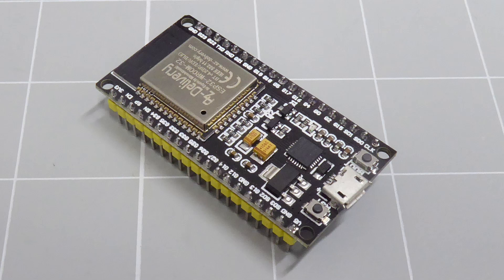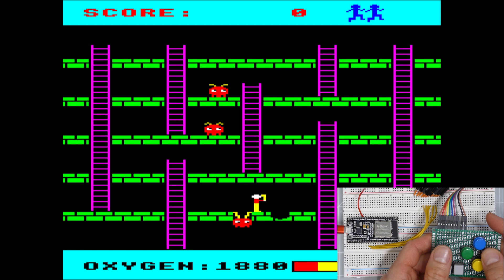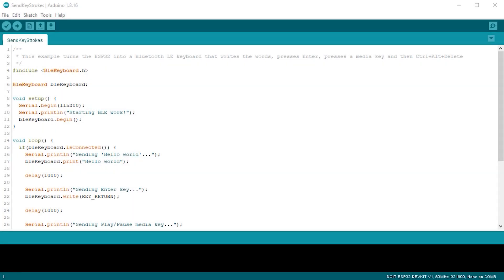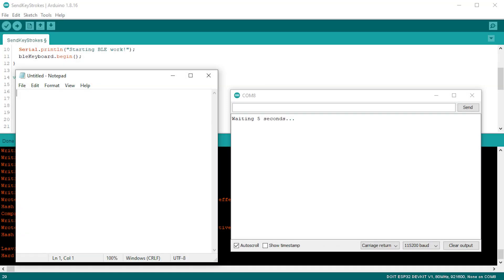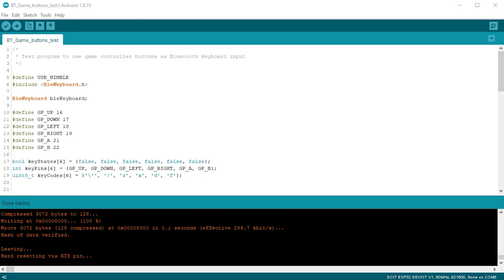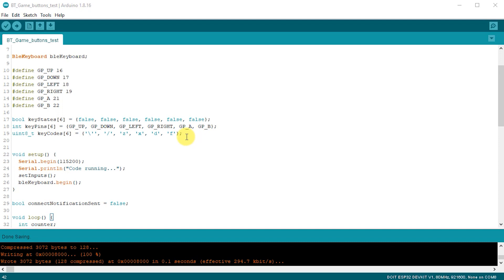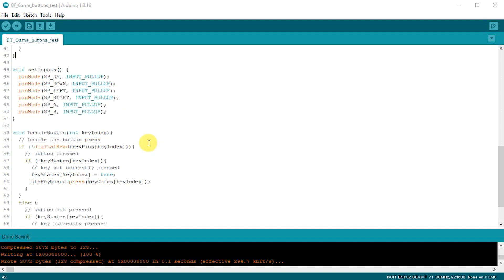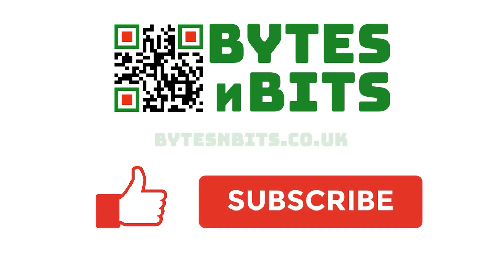ESP32 Bluetooth Keyboard as a Game Controller for Retro Home Computers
The ESP32's built in Bluetooth Low Energy module allows you to turn it into a programmable Bluetooth keyboard. In this video I'll show you how to get the keyboard code up and running and then we'll use it to build a gamepad that mimics key presses on your keyboard. This will let you use the gamepad in any games that don't support game controllers.